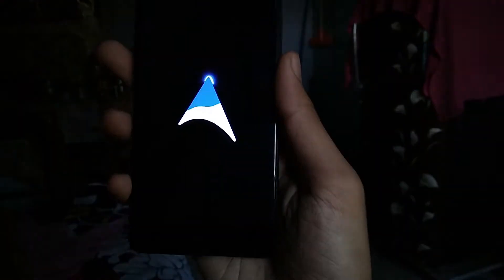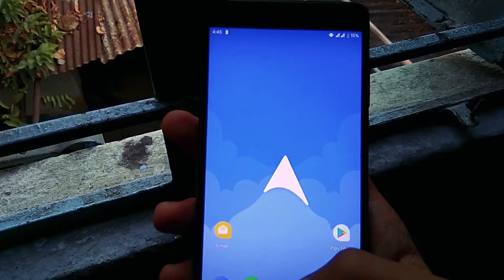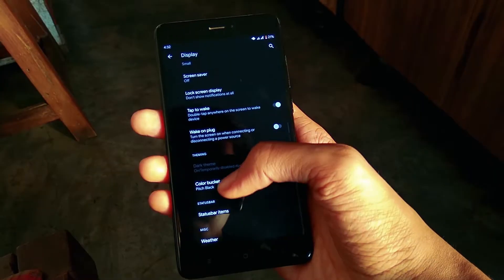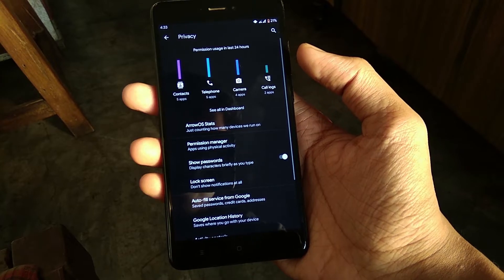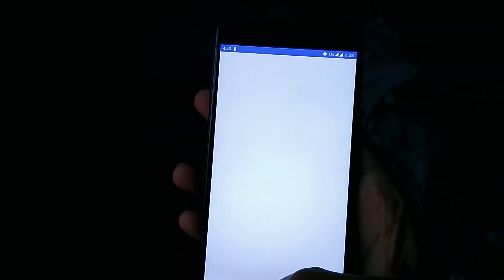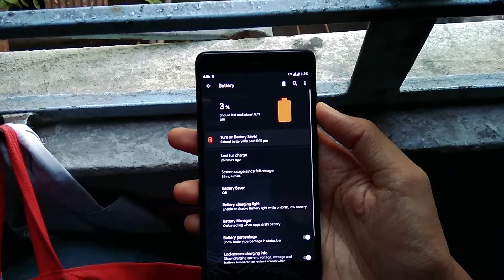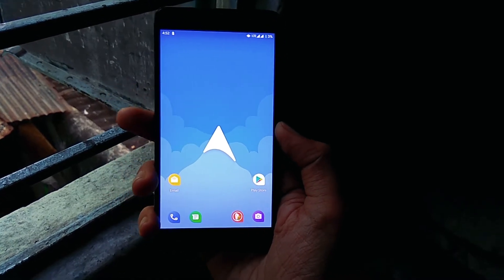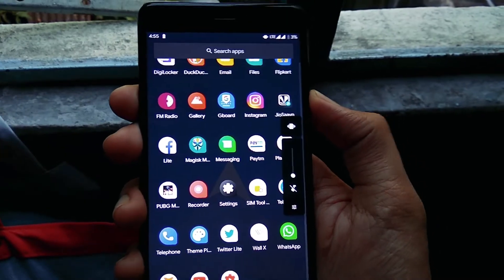Arrow OS 10 - Best Android 10 ROM!! | Feat Redmi Note 4